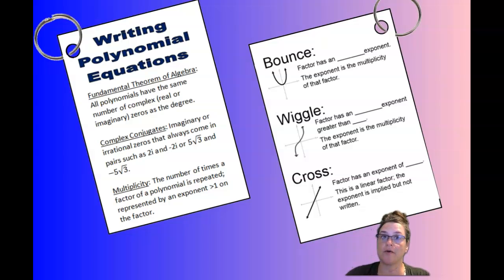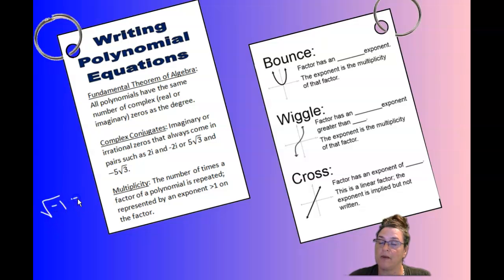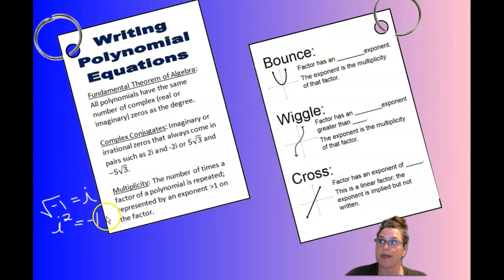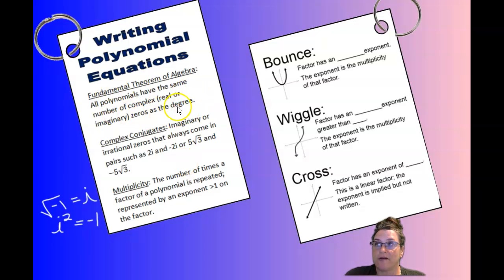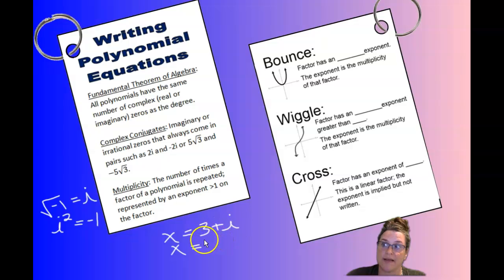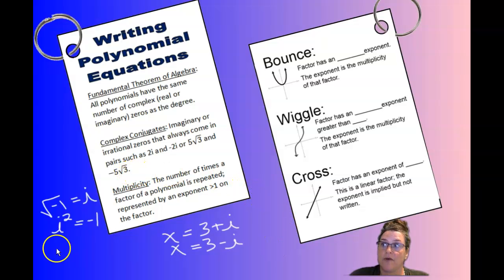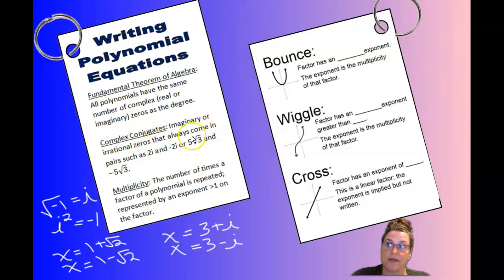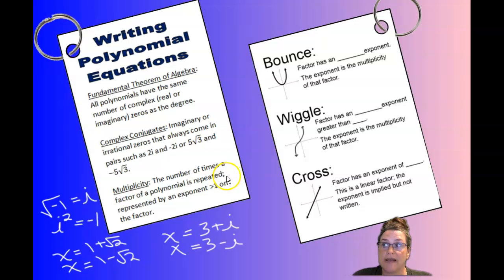U3L2 Ex.1 Writing Polynomials From Graph Using Multiplicity